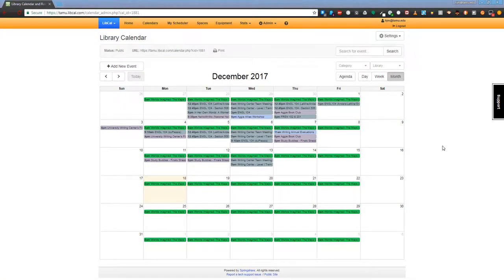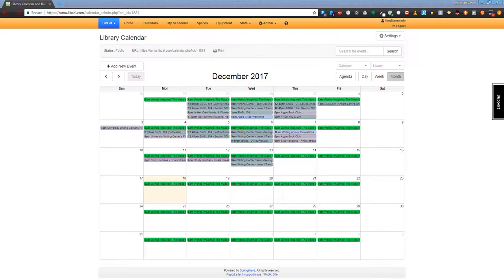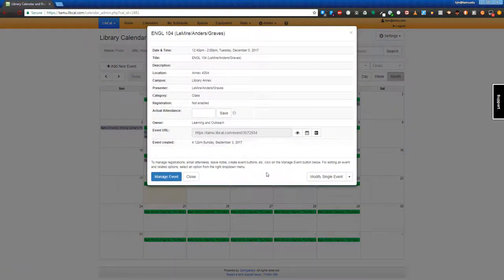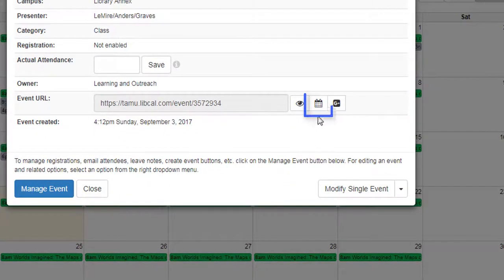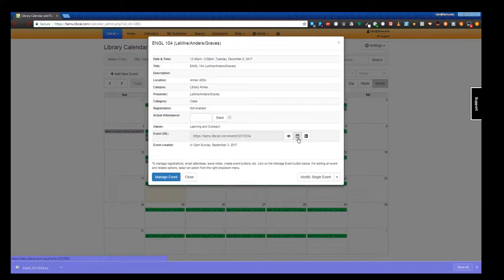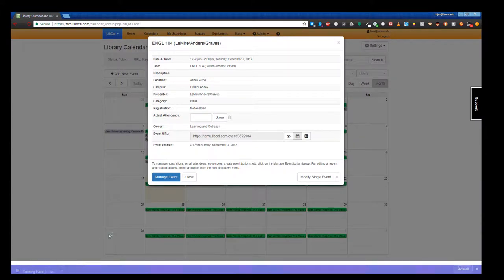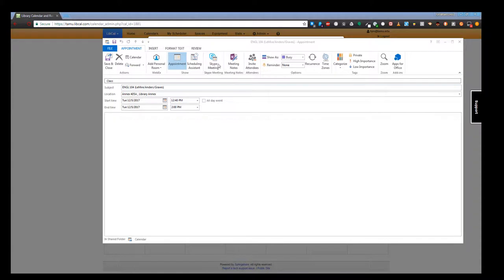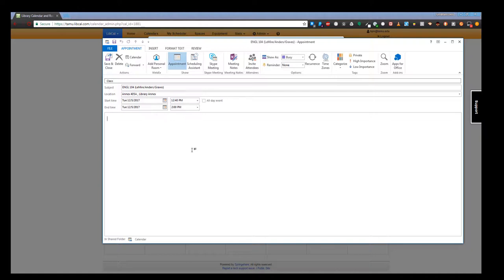Adding an iCal Appointment from LibCal